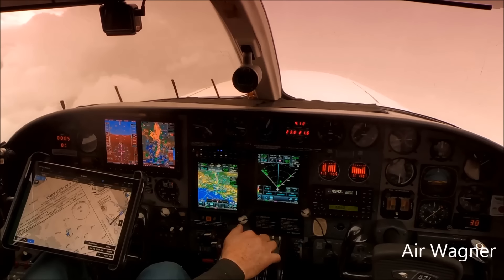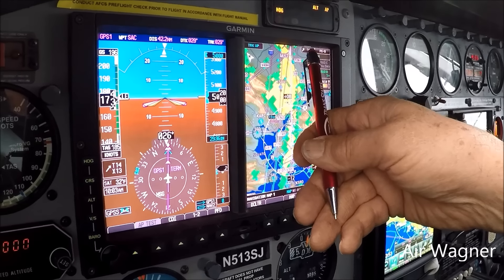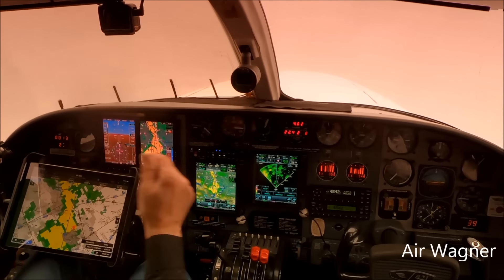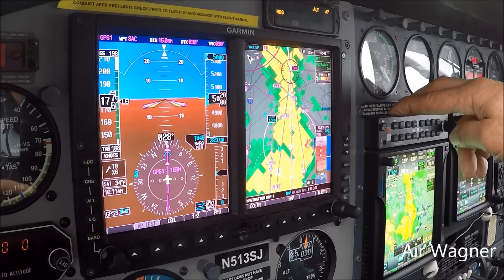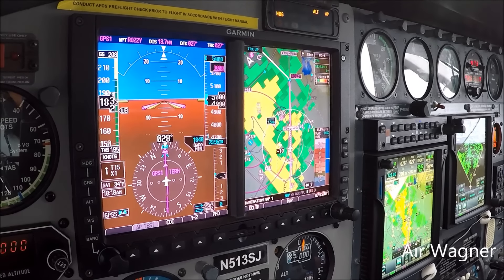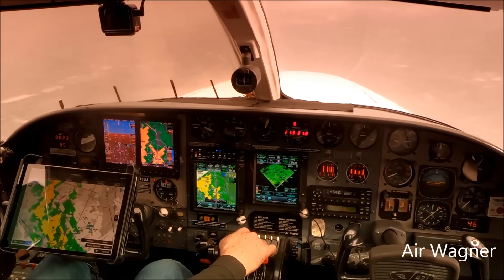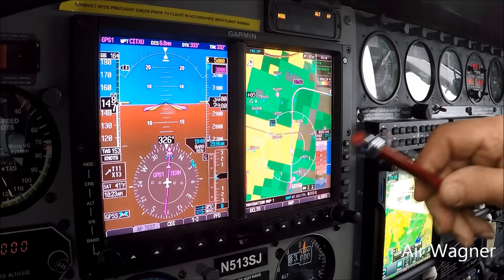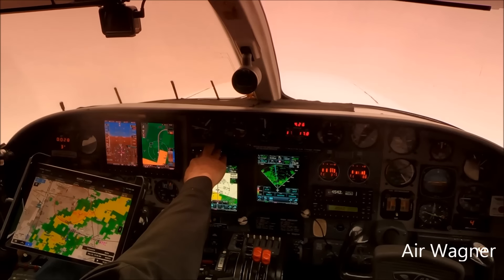Air Wagner Nov 23 2024 Hard IFR Flight Northbound from Oakland in Cessna Golden Eagle 421C N513SJ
Ride Along on the ride back to Auburn thru the weather on this IFR flight in my Cessna Golden Eagle 421C